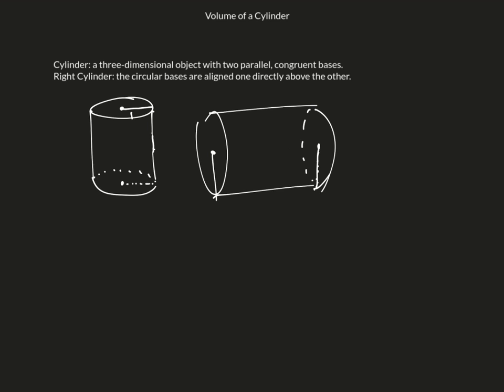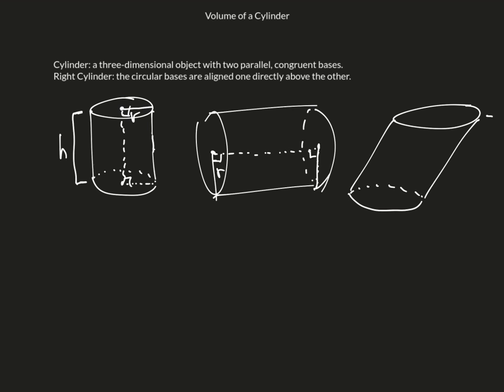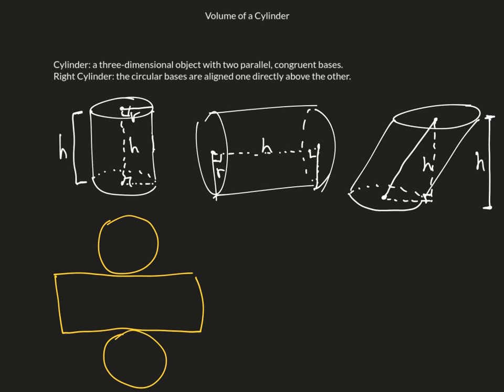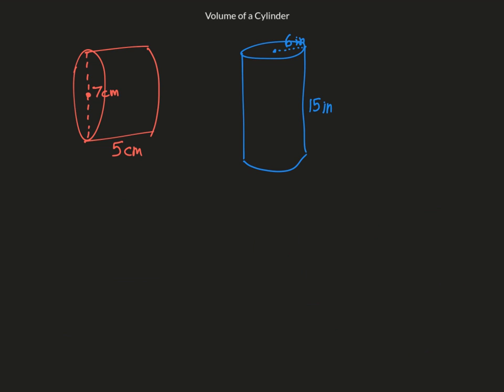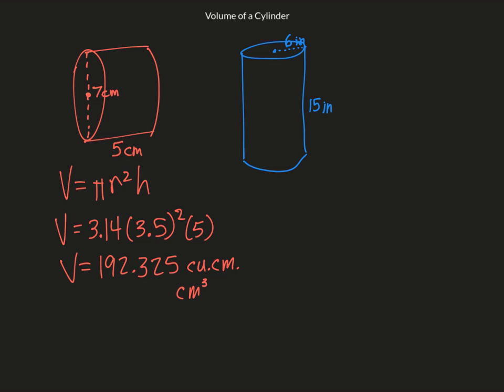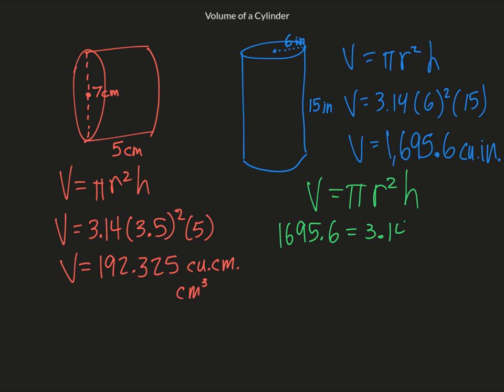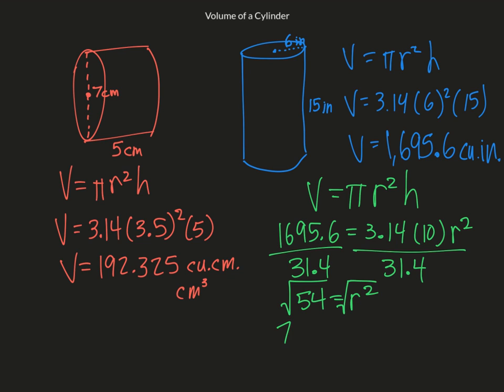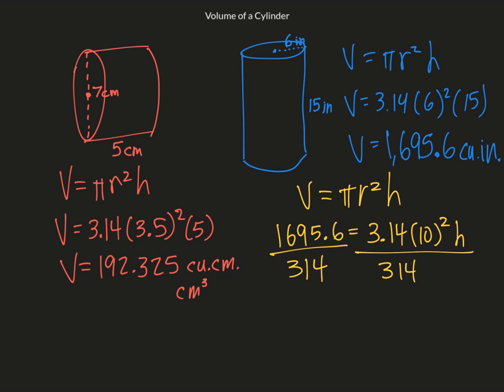Volume of a Cylinder M5-97